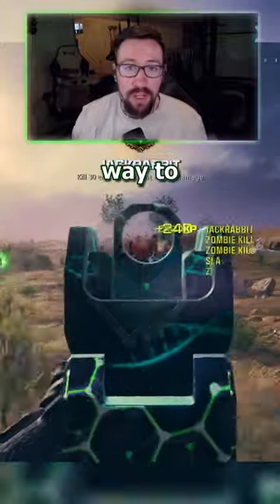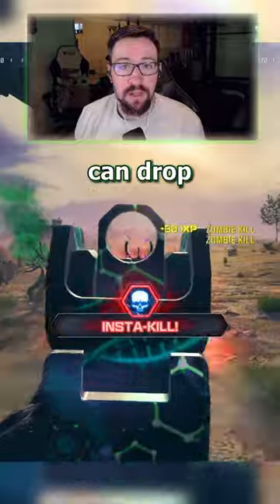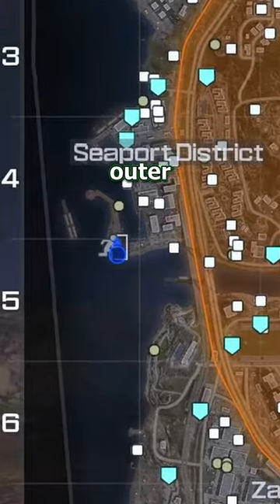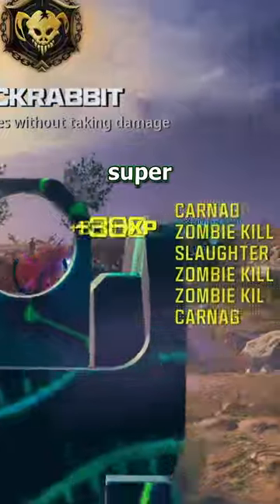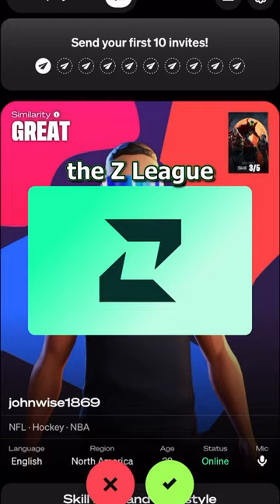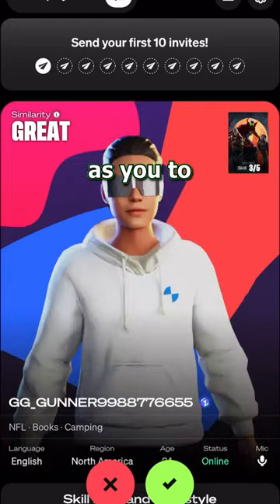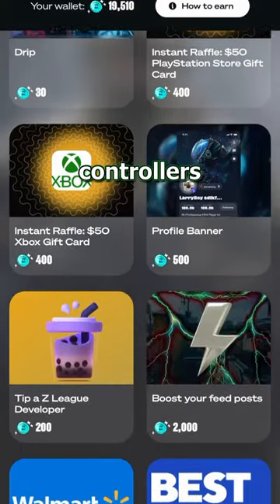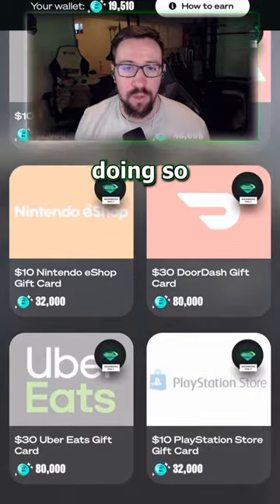FASTEST way to Level up & Unlock Guns in MW3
FASTEST way to Level up & Unlock Guns in  Call of Duty MW3